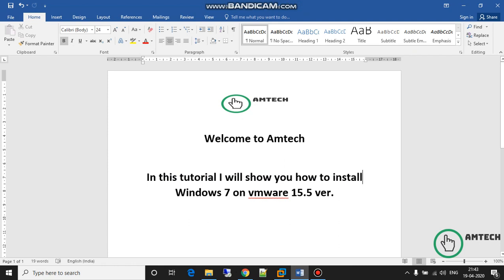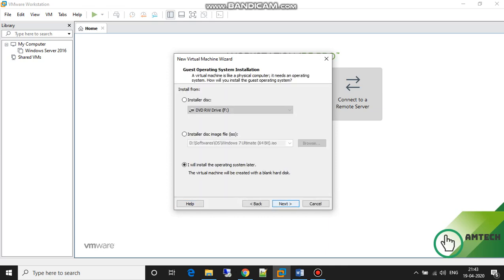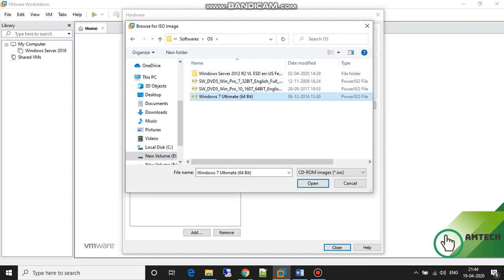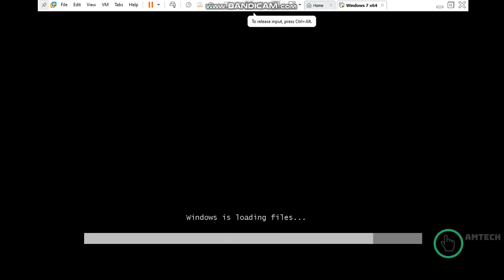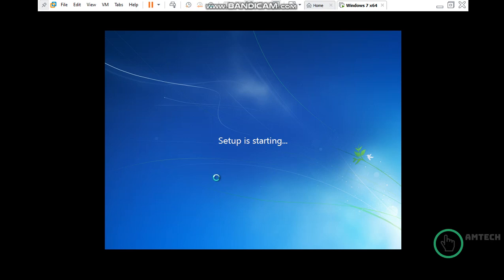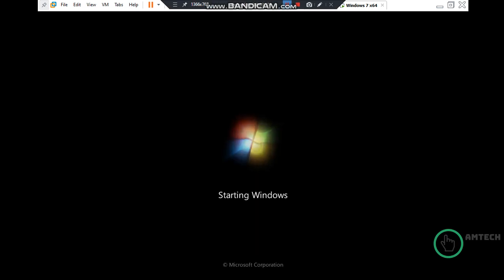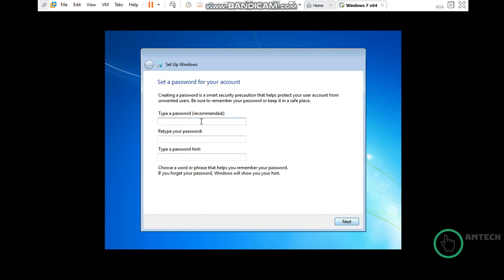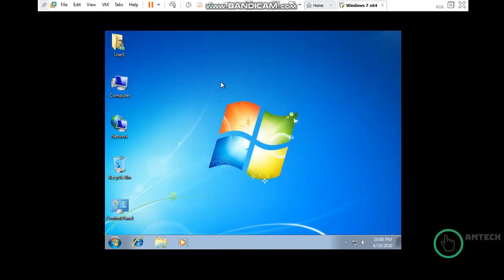How to install Windows 7 on VMware Workstation 15.5 | Amtech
In this short tutorial, I am showing you how to install Windows 7 on vmware Workstation 15.5 Pro.